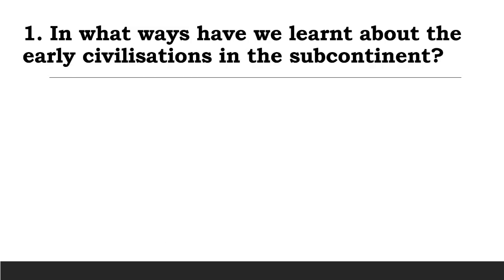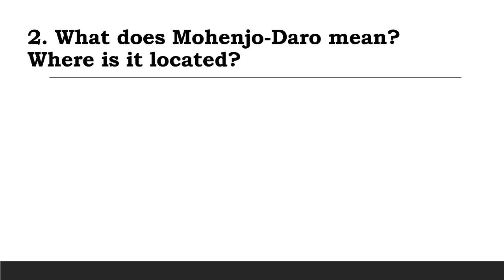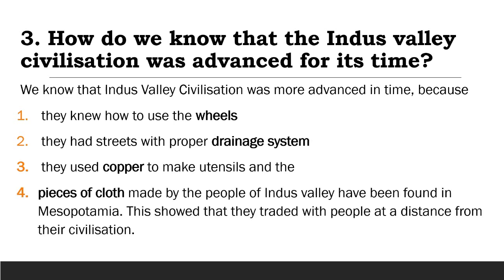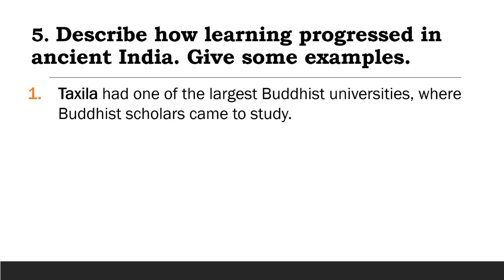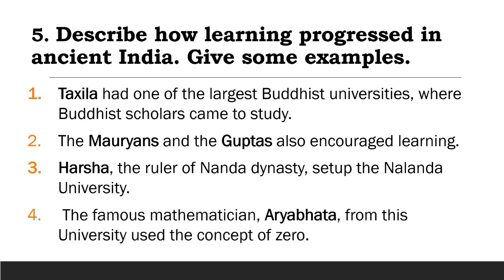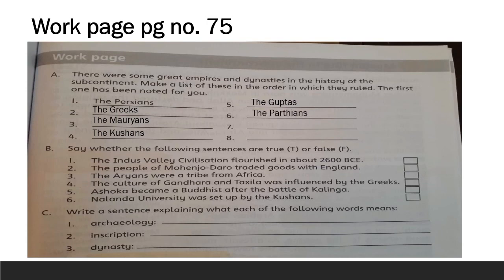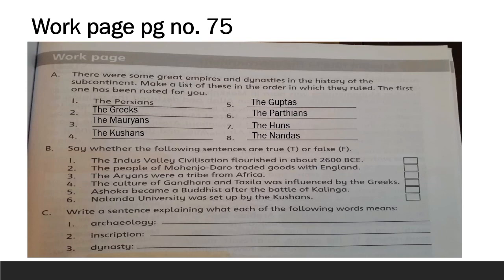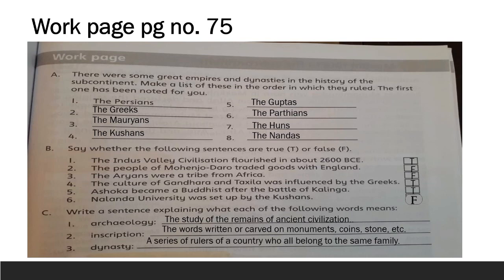Class 4, Video 2, Socail Studies, Topic Our Past